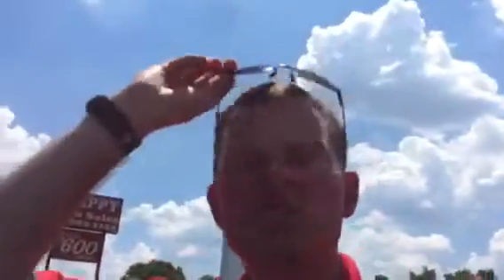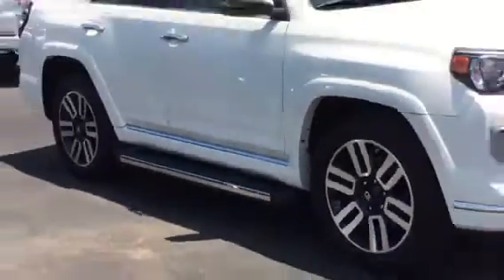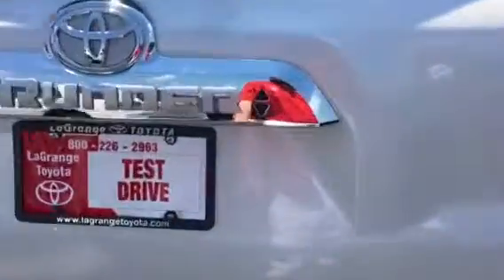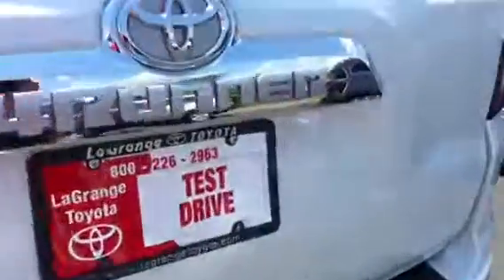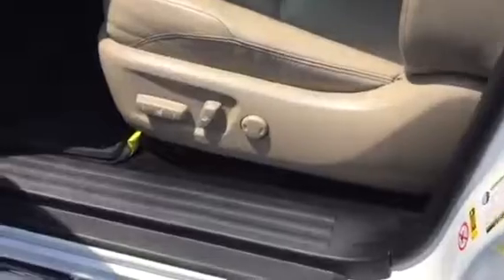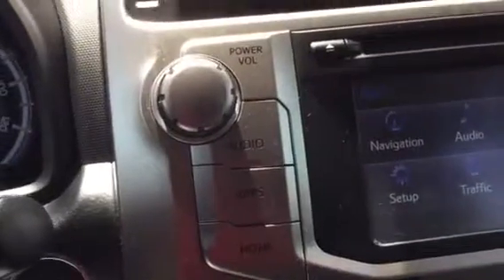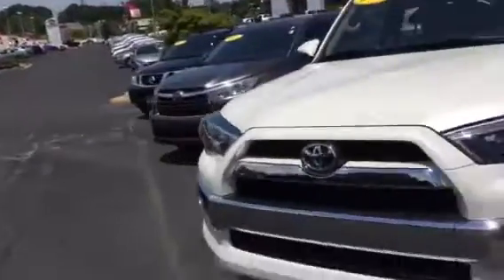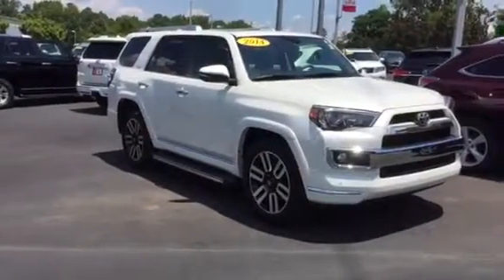2014 Toyota 4 Runner Limited Review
Demonstration of 2014 Toyota 4-Runner by Ryan Lane at LaGrange Toyota